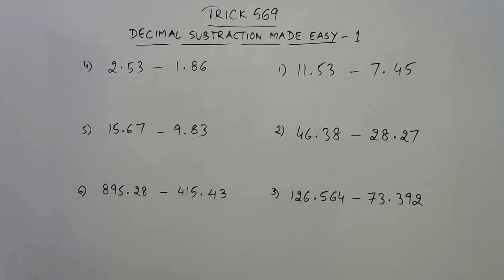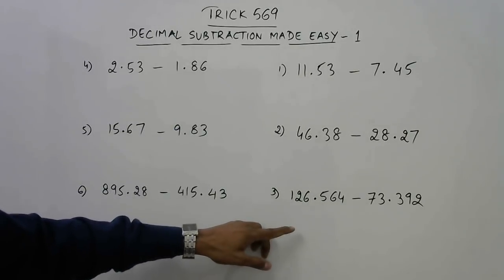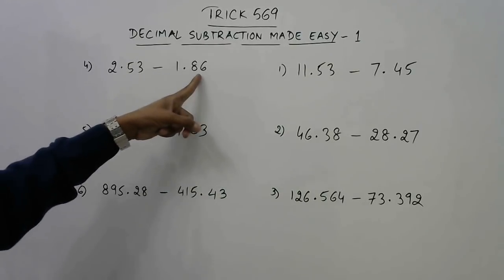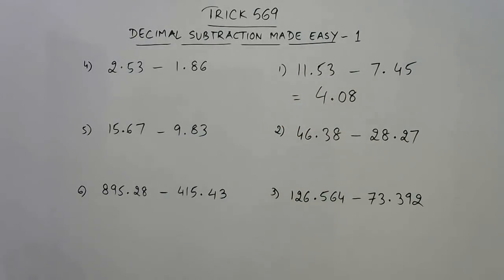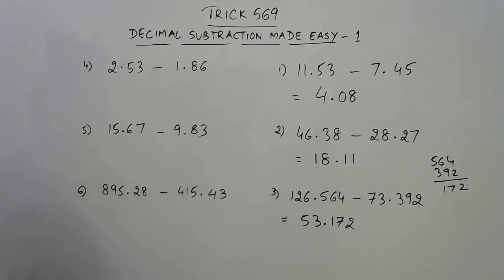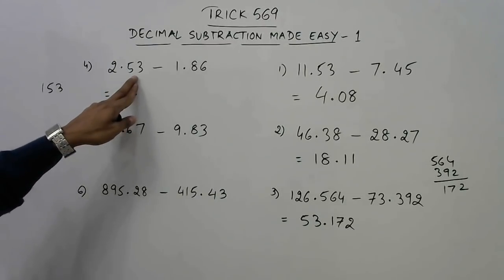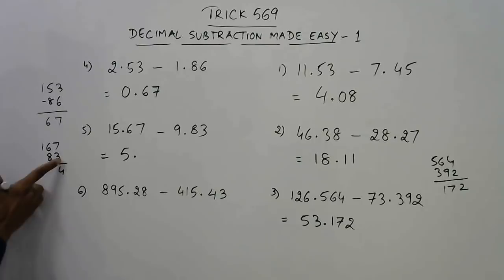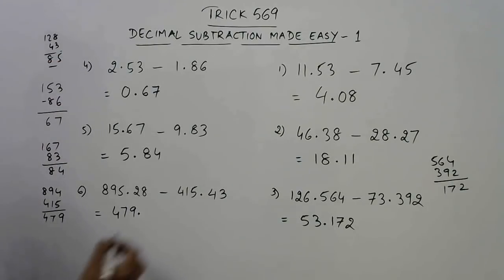Trick 569 - Decimal Subtraction Made Easy - Part 1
Shortcuts to do calculations mentally, useful for developing numerical aptitude and for success in competitive examinations. decimals are difficult to handle. specially when you have to subtract them quickly. through these videos, you can learn tricks to enable you to subtract decimals very easily. too good for developing mental Mathematics skills. for more videos, keep visiting: